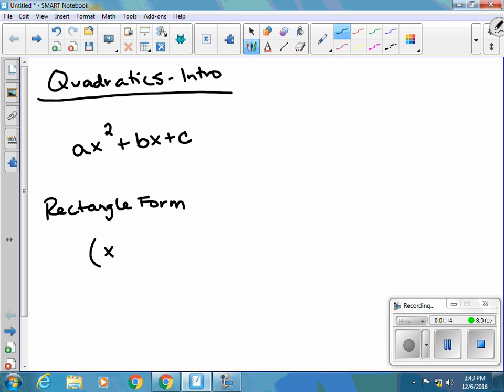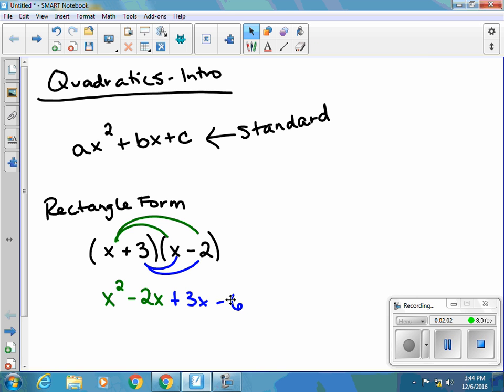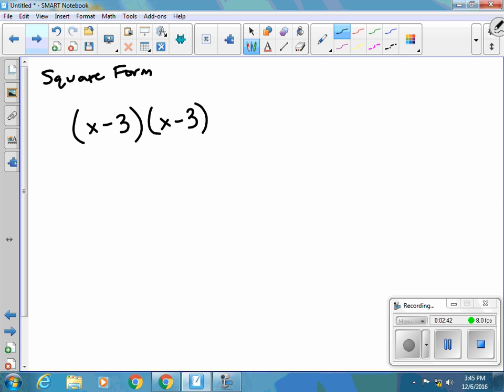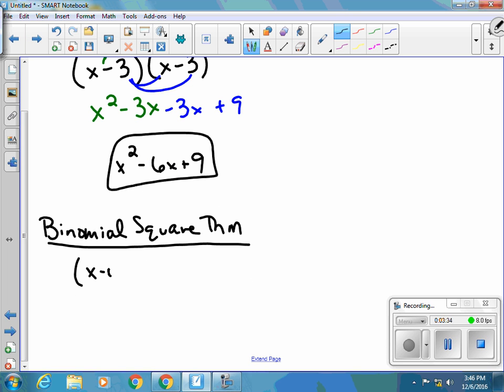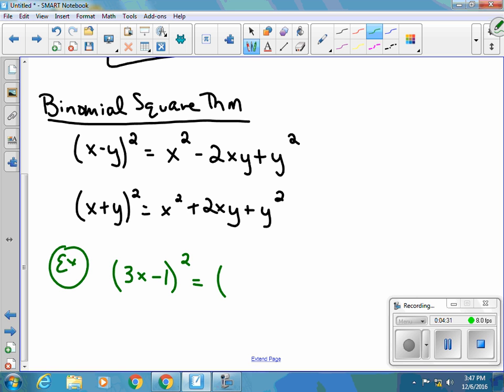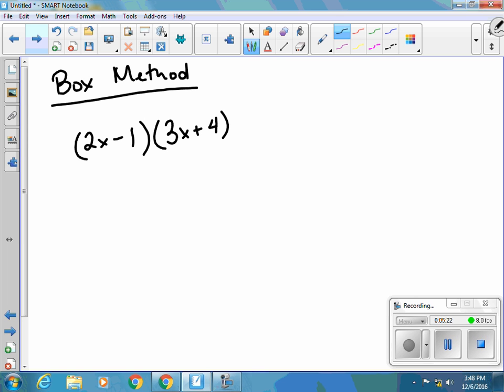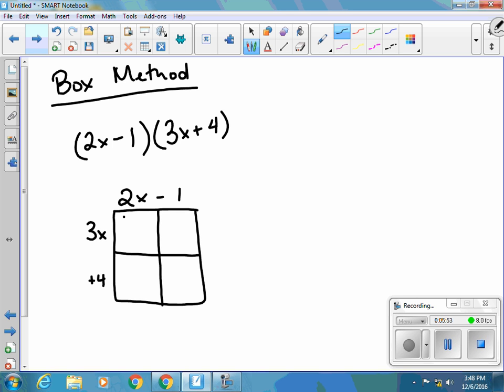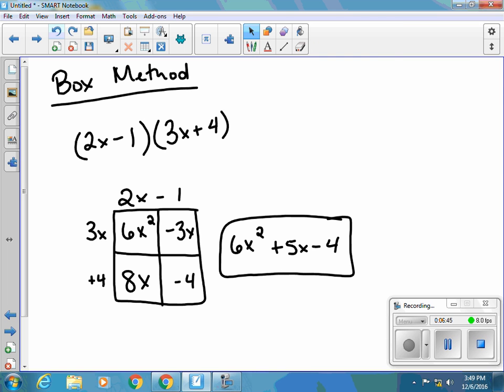Intro to Quadratics